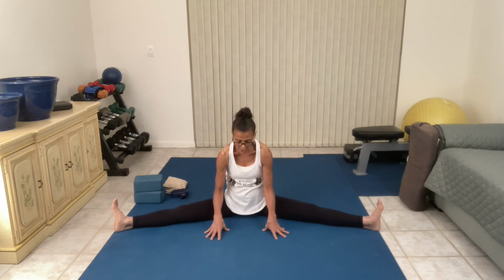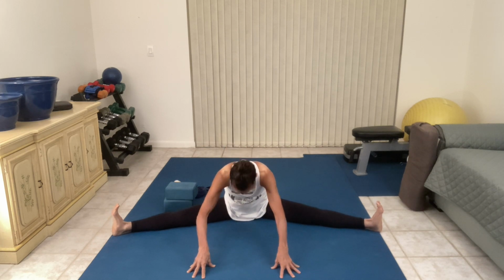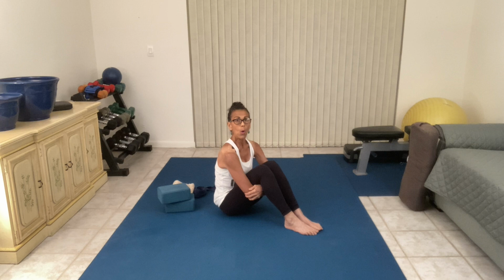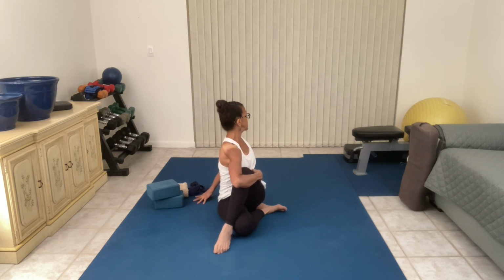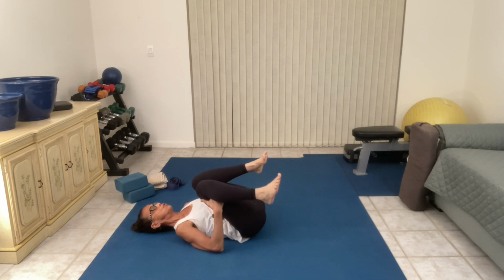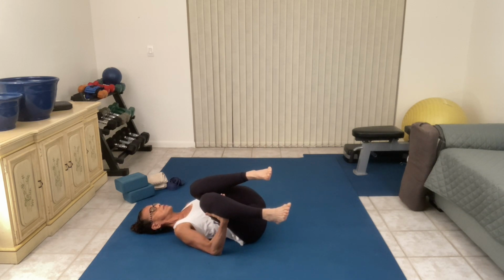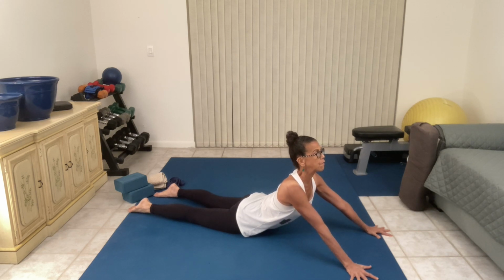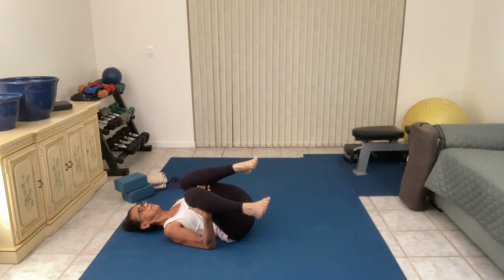Gentle Yoga for Constipation | Boomer and Beyond Wellness with Angela Fischetti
It's something I hear a lot about lately. It isn't sexy. It's constipation.

This can be brought on by lack of sleep, lack of fiber from real plant foods, lack of hydration, lack of exercise, etc. The good thing is with some simple adjustments these very issues can be altered from lifestyle choices.

For those returning for the replay, fast forward to timestamp @5:42 to begin the yoga practice.

I found an excellent article from the Yoga Journal on the topic. Head to the Community tab to access it, along with reference shots from the video.

The accessories

-Sticky Yoga Mat - 9' x 6' - By Gorilla
-Yoga Blocks
-Yoga Strap
-If you prefer a yoga kit

If you have any chronic concerns, please preview the video before participating. Look for what you can do but if you are not sure, invite the medical healthcare practitioner to preview it, as well, to help you make an informed decision. If you have any of the following chronic concerns please scroll down to read the list of Suggested Practices At-A-Glance

-medicated or not for hypertension, vertigo, GERD, any back/spine issue, Osteoporosis of the spine, hyperkyphosis, transient ischemic attack, stroke, Osteoporosis of the hip, hip replacement, and knees

Live your best boomer + life!

SAFETY FIRST! SUGGESTED PRACTICES AT-A-GLANCE

1 - Before exercising to any video, please show the video to the medical healthcare practitioner who best knows your medications and your body to help you make an informed decision about exercising and what equipment to use during exercise.

2 - Make sure your workout space is well lit, free of clutter and of comfortable temperature.

3 - Make sure your workout equipment is safe, i.e. use chairs without wheels and exercise on a hard, flat surface -- no throw rugs.

4 - Do not eat full meals 2-3 hours prior to exercise.

5 - Stay hydrated during workout unless you have kidney or bladder issues.

6 - Always wear closed-toed shoes, preferably sneakers or aqua shoes.

7 - Always follow suggested modifications.

8 - Exercise equipment is suggested but not required in order to safely execute each workout.

ABOUT ANGELA FISCHETTI
Angela Fischetti is a virtual physical fitness and virtual yoga instructor and on-site licensed massage therapist specializing in wellness for older adults. She began teaching seniors in her 30s at a time when she embarked on her own tough healing journey. Three decades later, a senior herself, Ms. Fischetti combines years of experience and research with a unique combination of empathy and encouragement for older adults seeking a healthier lifestyle. Ms. Fischetti also researches latest finds in senior personal fitness and consults with each client’s medical practitioners for tailored workouts. As a massage therapist, Ms. Fischetti also works with geriatric patients with memory and other delicate disorders who benefit from gentle touch and movement in palliative care. Clients enjoy working with Ms. Fischetti for many reasons, including her attention to detail, but also, her sense of humor.

AN IMPORTANT MESSAGE FROM ANGELA